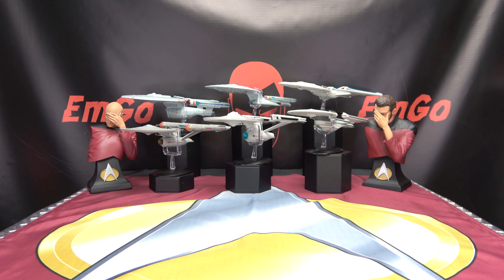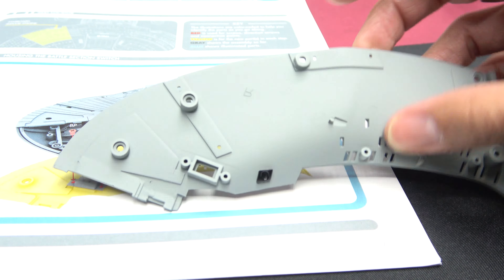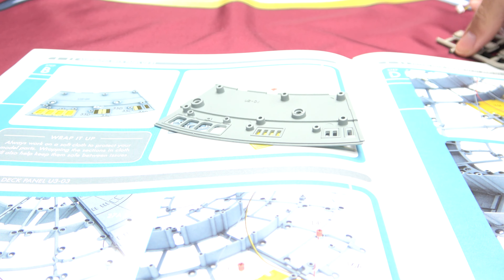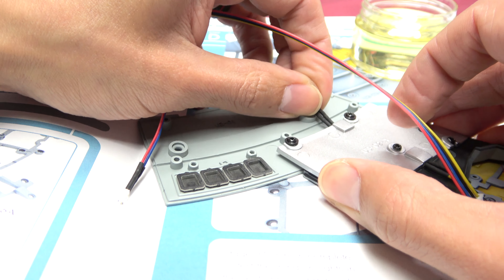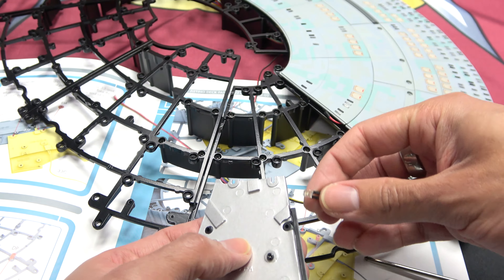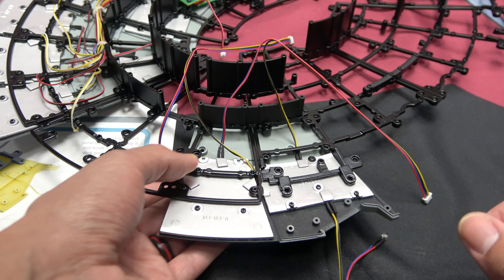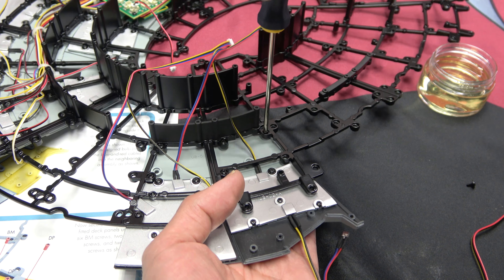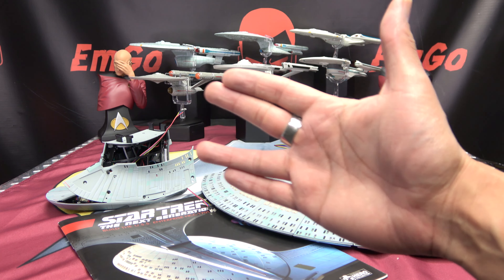Eaglemoss Star Trek USS Enterprise NCC 1701-D Kit (Part 35): EmGo Builds Stuff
Get your Enterprise D here!